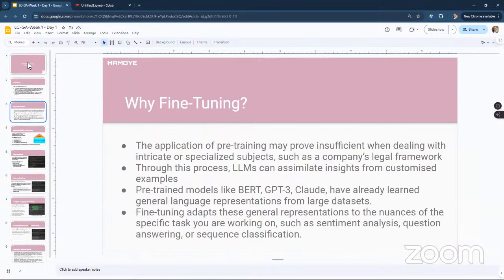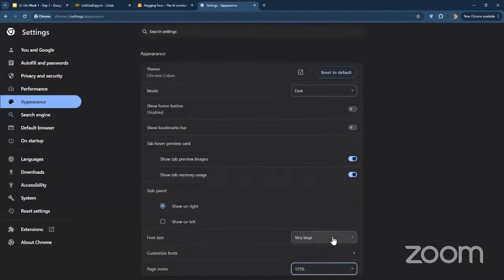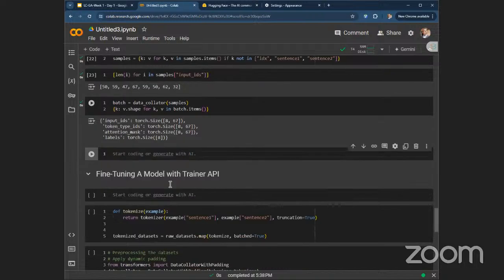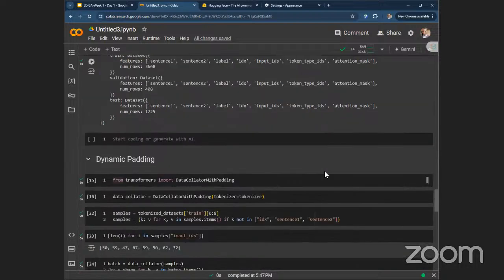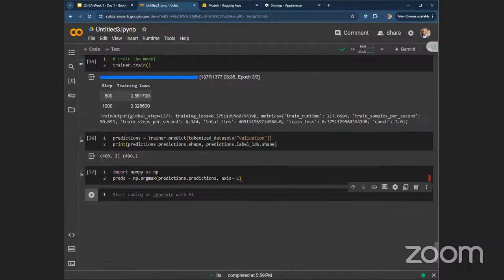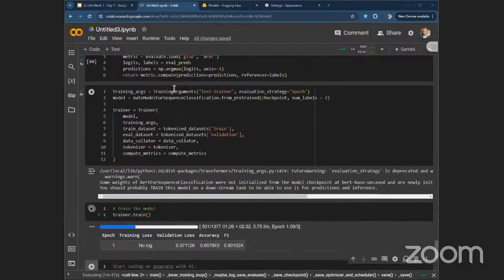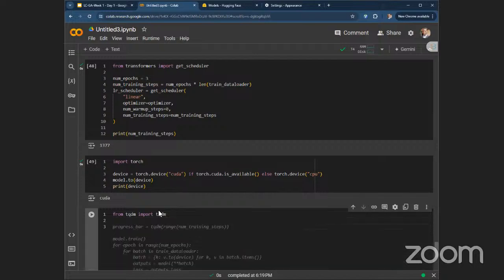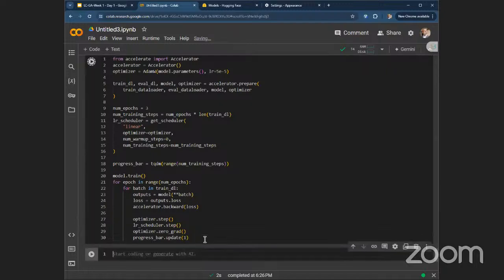HDSC Spring '24 LIVE CODING SESSION GEN AI 2 (Stage D)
Model Fine-Tuning